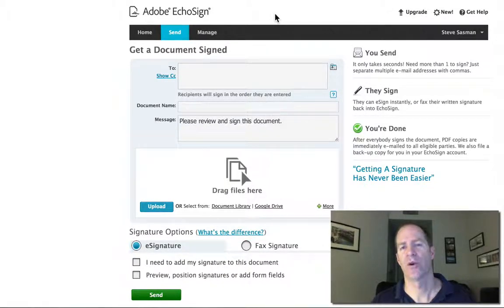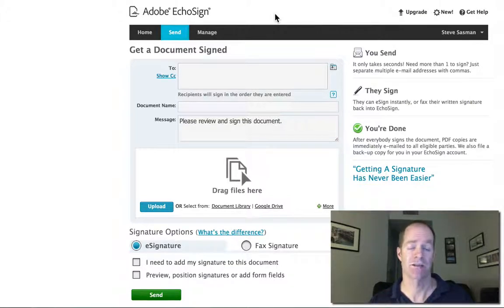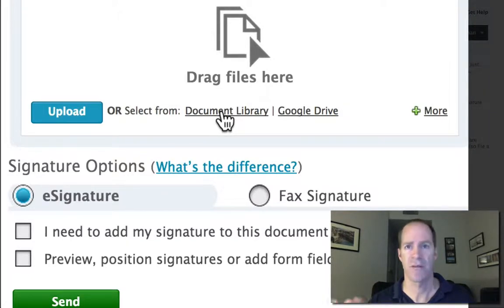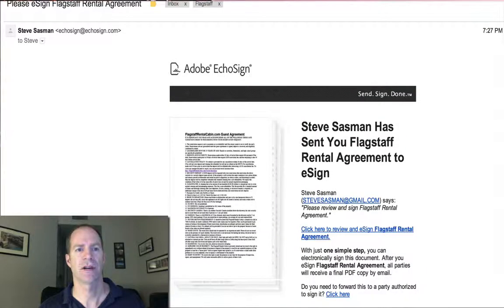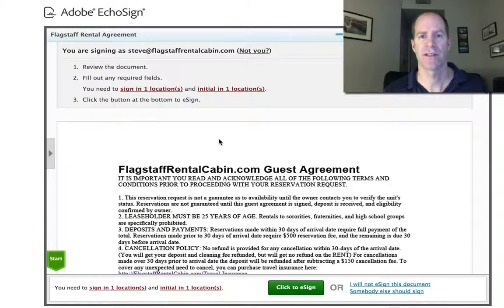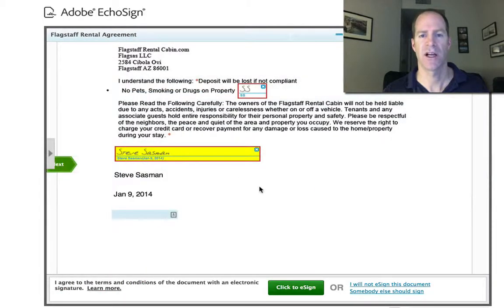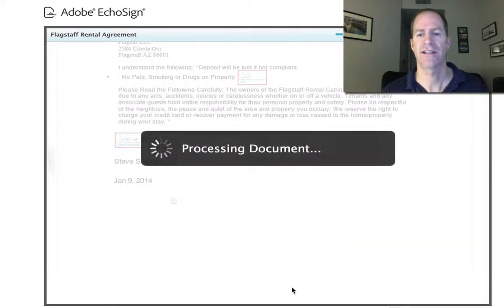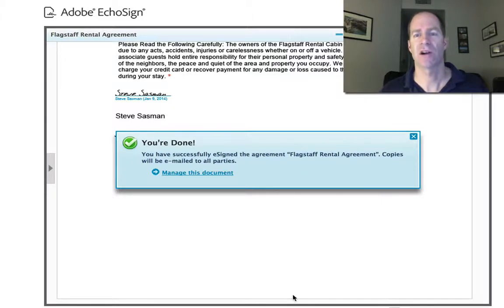EchoSign for Vacation Rental Online Contracts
Need an alternate way to capture eSignatures for your Vacation Rental Contacts?  EchoSign is a good way to do so. However, see my full guide on all the Online Contract options

*** Read my eBook “7 Listing Site Secrets to Get Booked FAST”

**Many of the concepts I reveal in this eBook are the same strategies that landed me a spot as one of 12 speakers at the 2014 Vacation Rental World Summit. This eBook could be the best $ you can invest in your Vacation Rental business, and can double or triple your inquiries in some cases. How many thousands of dollars is that worth? Learn how I was able to dominate the first page of Google, step by step!